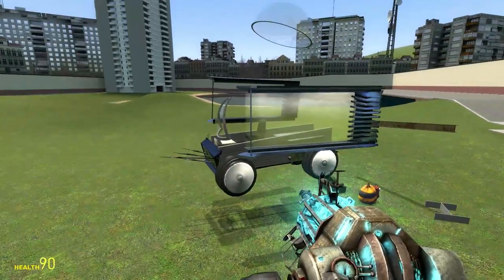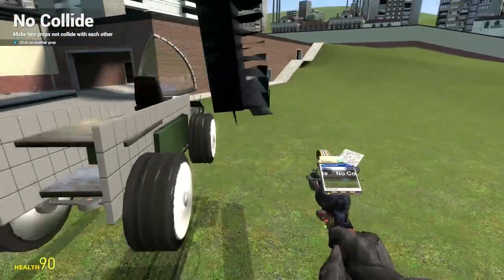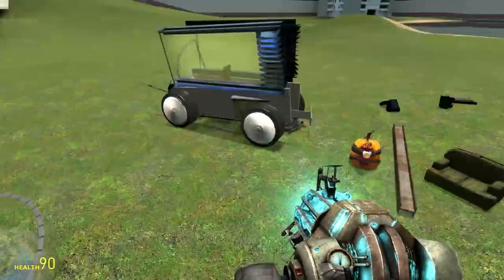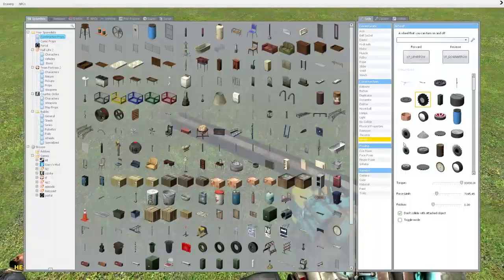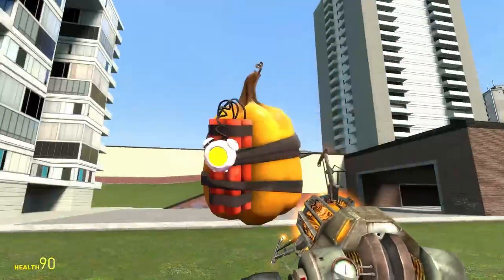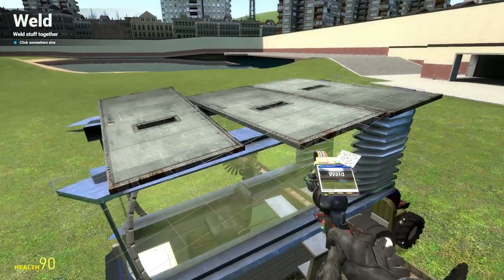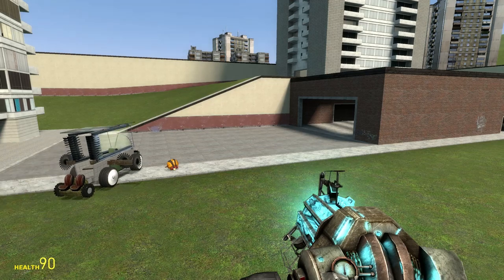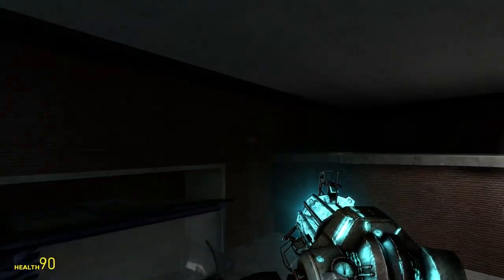Garry's Mod - Ep. 2 Zombie Car pt. 2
We wrap up this abomination of a car..if it can even be called that...and honestly I'm surprised its driveable!

I want some more great suggestions for some builds to try out in Garrys Mod. Leave them in the comments below.